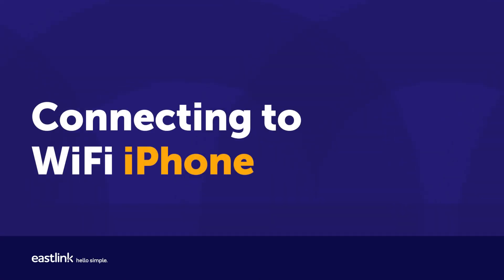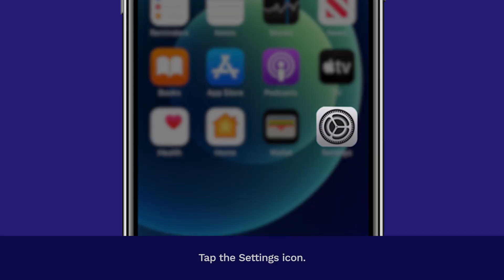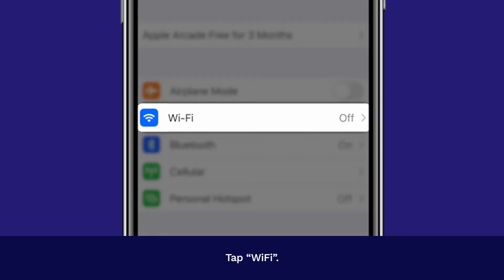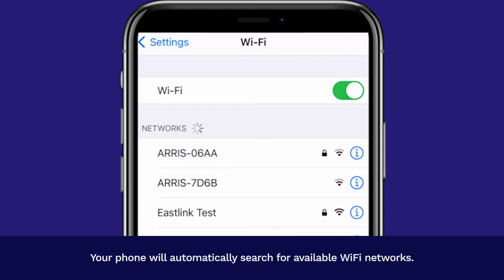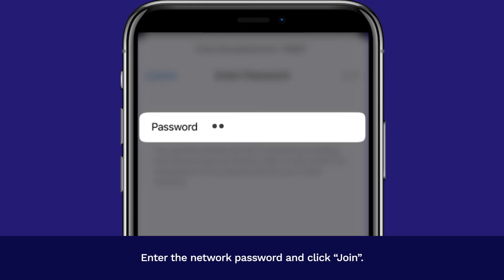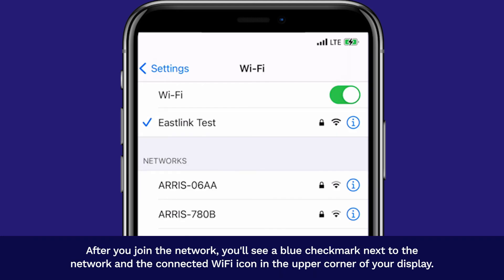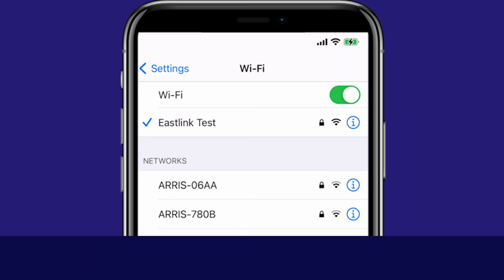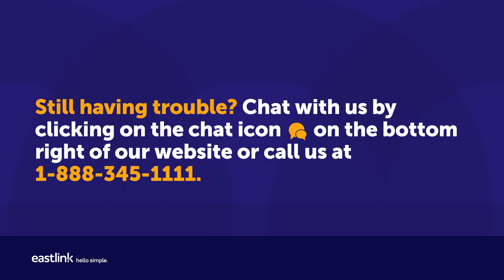How to Connect to Eastlink WiFi Using Your Apple Phone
Here's how to connect to your Eastlink WiFi on your Apple
phone. More WiFi questions?